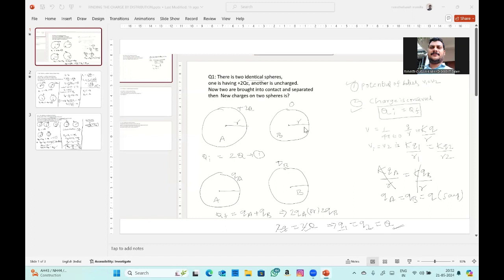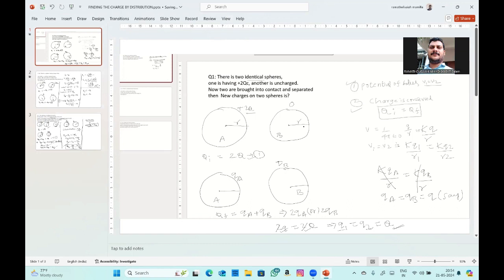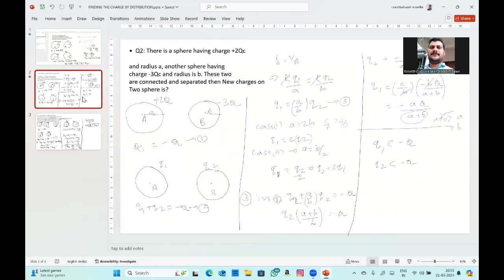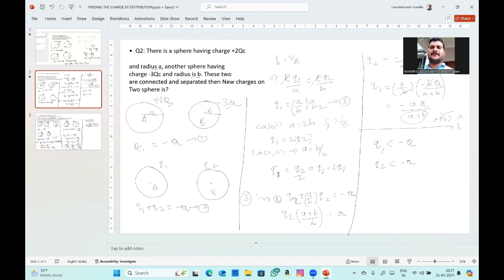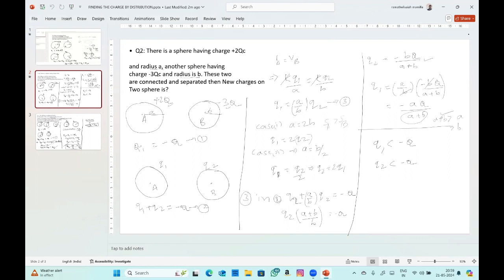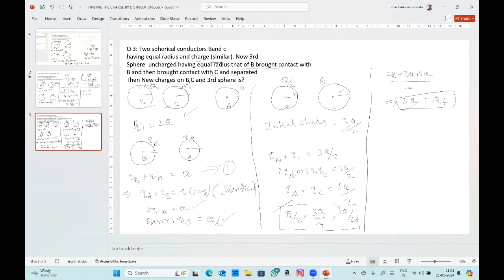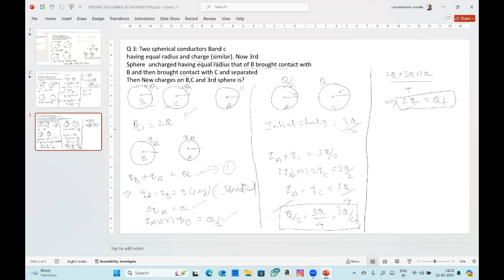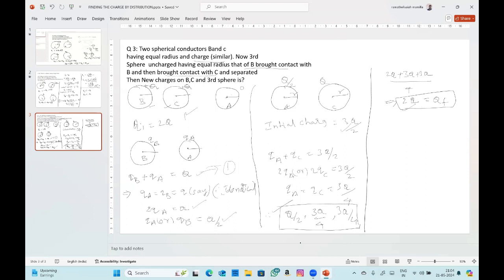aplication on properties of charge